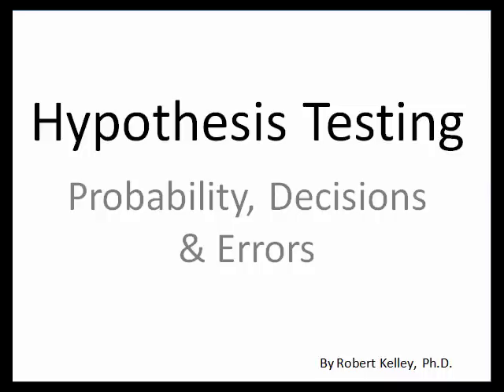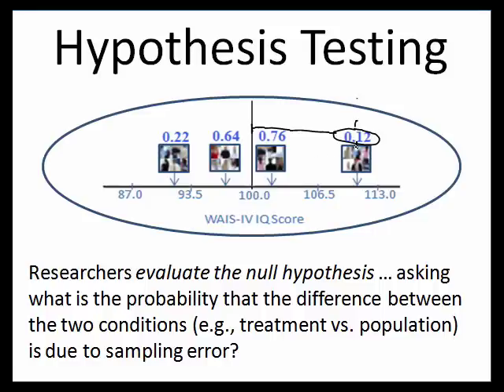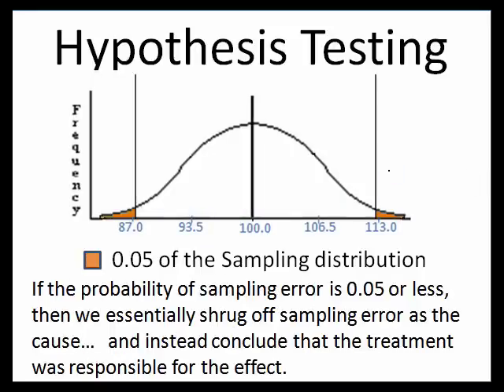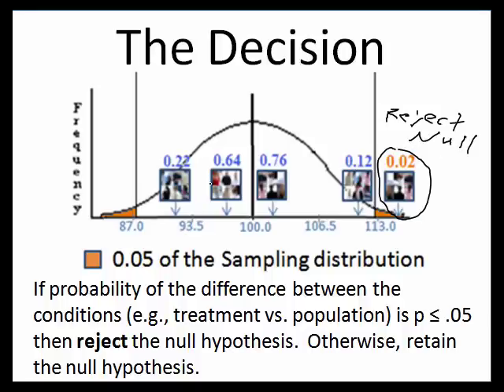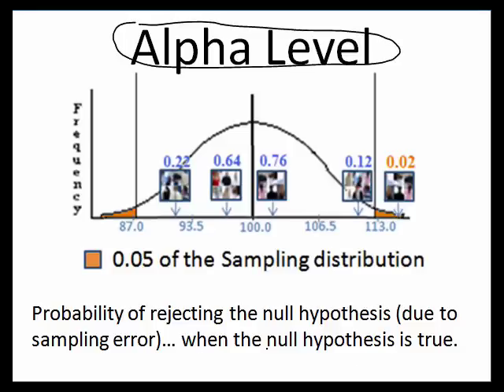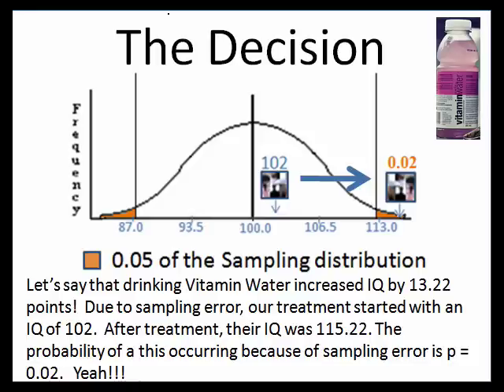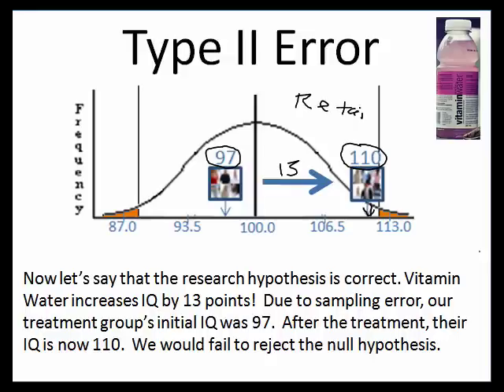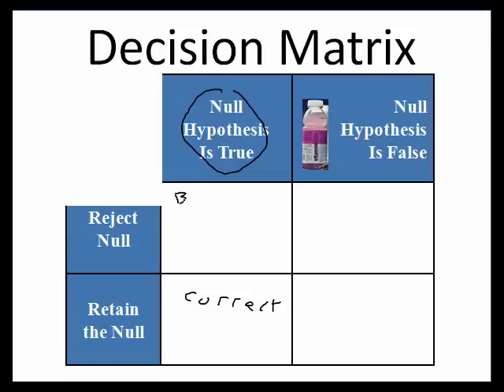Hypothesis Testing C Probability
Hypothesis Testing (Part 3 of 5): We evaluate the probability of the results occuring if the null hypothesis was true. due to sampling error. If the probability is 0.05 or less, we reject the null hypothesis.